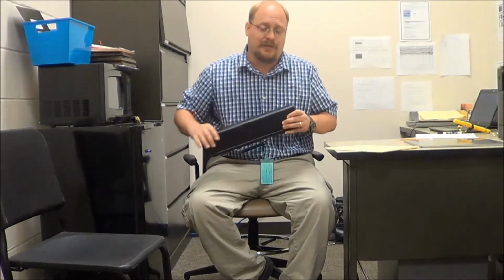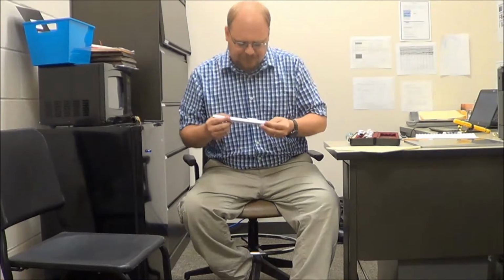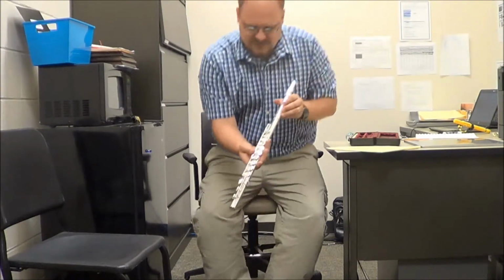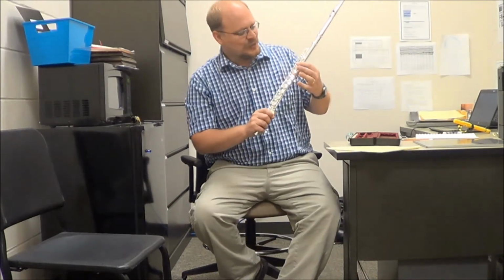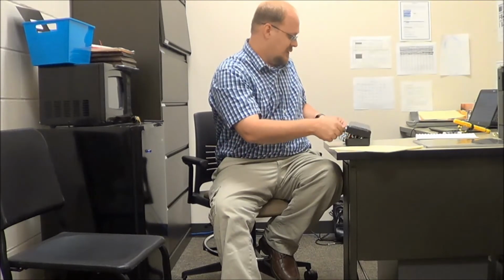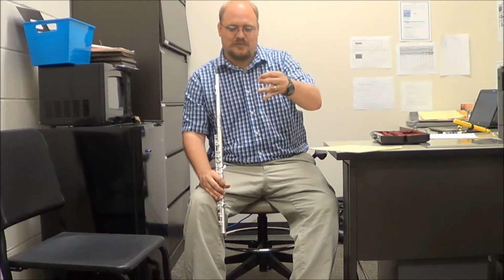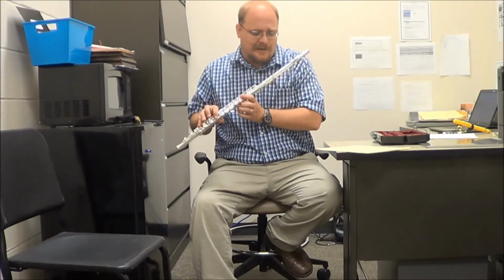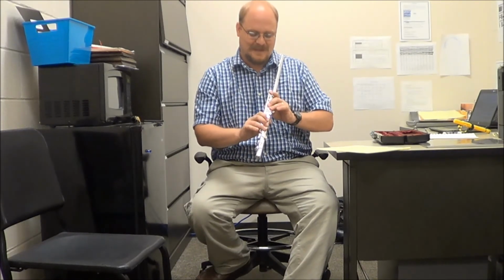Teacher Video Flute